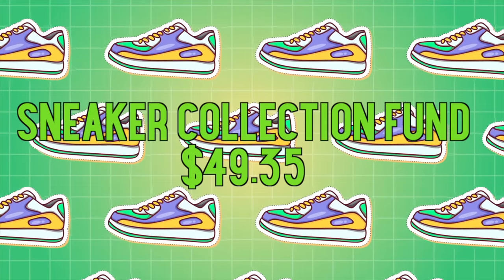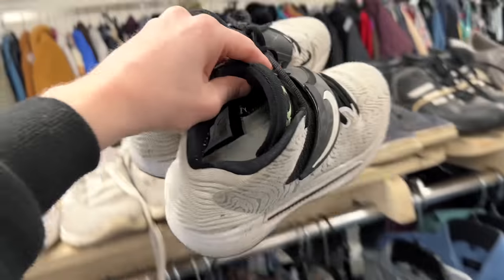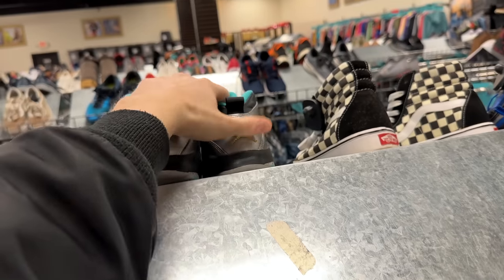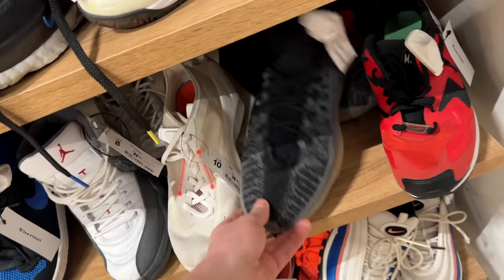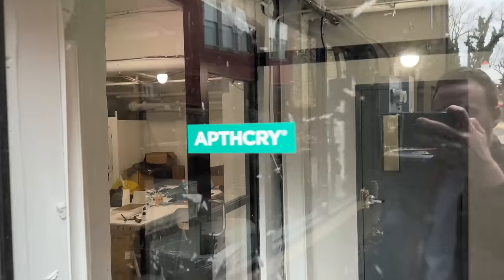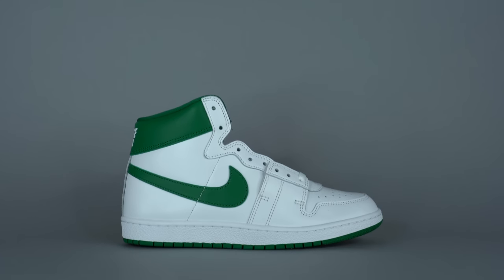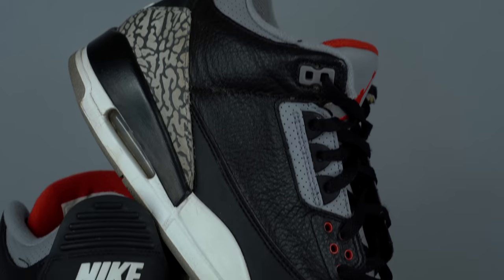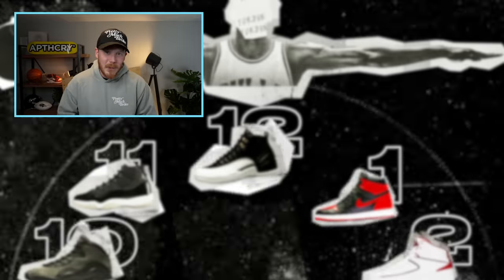I Found A Sneaker GRAIL At The THRIFT STORE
Seth Fowler
141-I Rte 130 S,
# 383